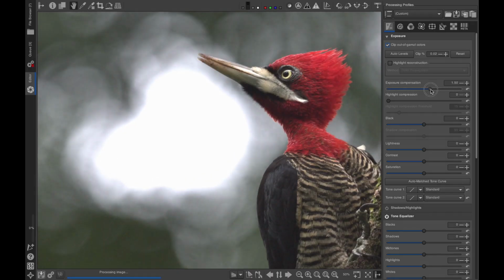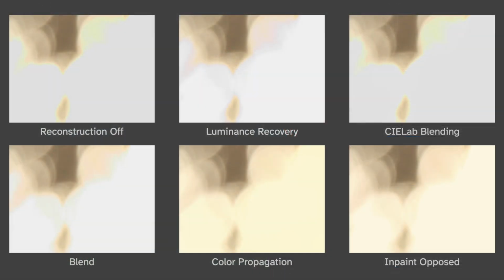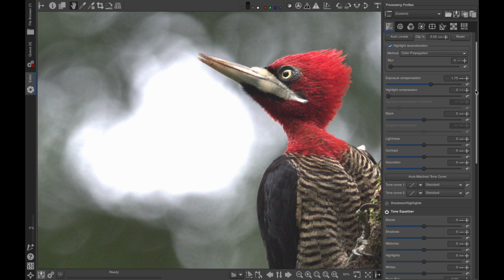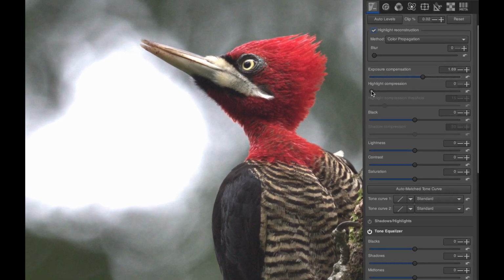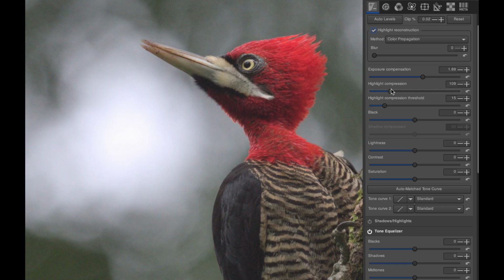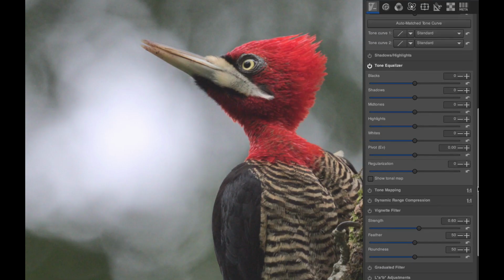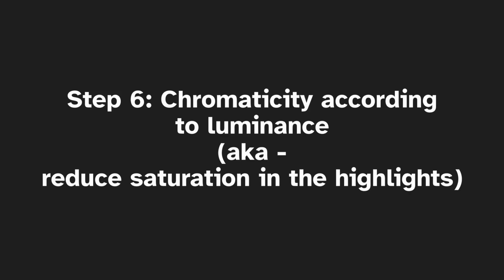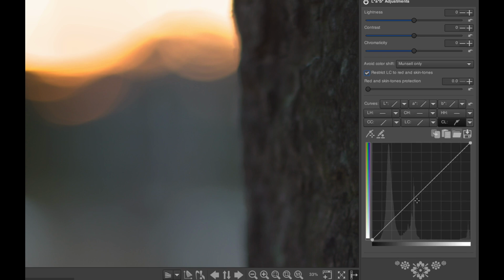Fix Harsh Highlights in RawTherapee | Tutorial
Do you have HARSH transitions in your highlights in RawTherapee? I'll show you how to fix that in this quick and straight to the point tutorial! I think you'll find it's quite a simple process!